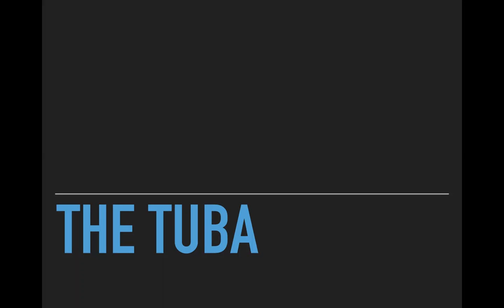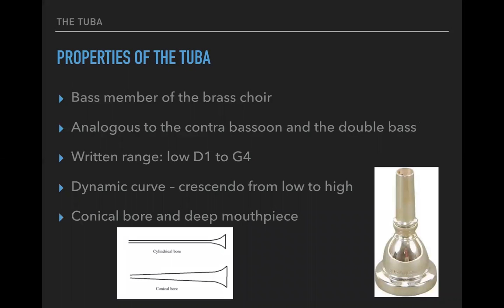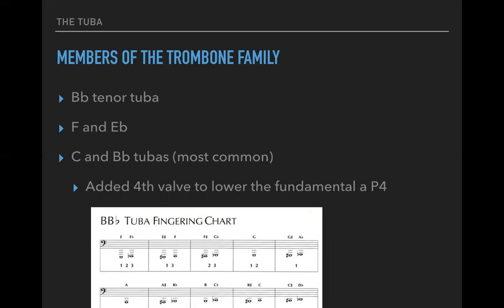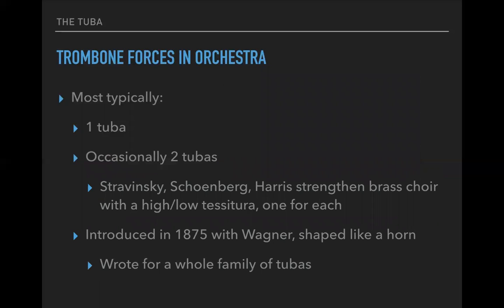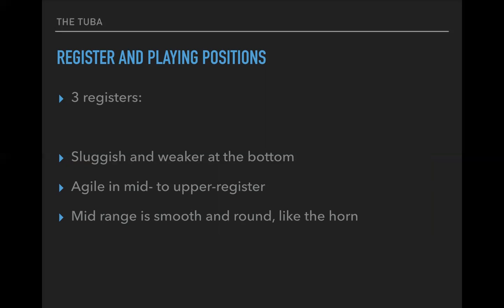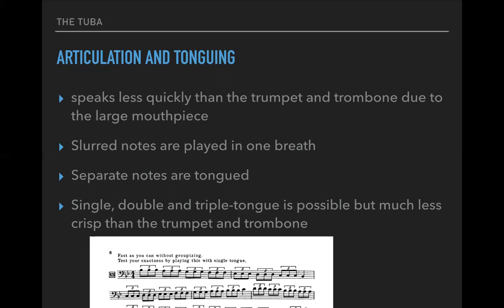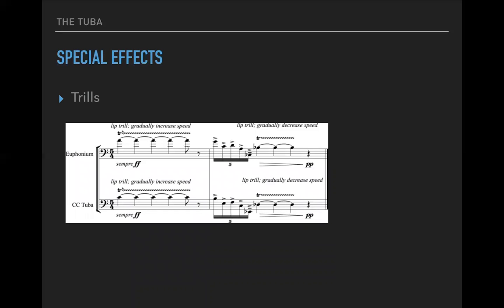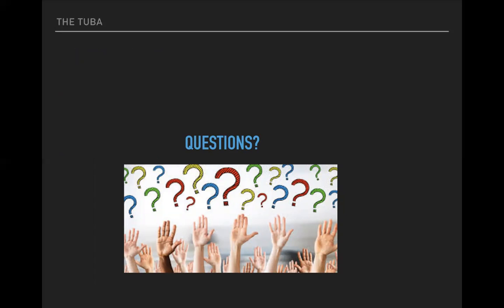12. The Tuba (Arranging, Composition, Instrumentation)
California-born and New York-based SUNNY KNABLE (b. 1983) is a multi-faceted composer with numerous awards to his credit, including three Best Composition Awards from the Festival of New American Music and the ANALOG ARTS Iron Composers Award, for which he wrote a four-minute piece in five hours. Knable’s music has been described as "great!" (TheWholeNote), "genius" (Anchorage Press), "entertaining" (Audiophile Audition), "witty, romantic and lilting" (TheaterScene.net), offering up "sparks of color and inventiveness" (Sacramento Bee), and possessing a "wealth of thematic invention" (feastofmusic.com).  His works are widely performed.  In 2019, The Perspective Collective commissioned him to write the one-act opera The Pride of Pripyat with his brother, Jim Knable, as librettist. In 2017, his chamber opera Beethoven in Love was performed at the National Opera Center and in 2016, his Symphony No. 2 "The Great Expanse" was premiered by Leo Eylar the California Youth Symphony, which had commissioned the work. Since its premiere in 2012, The Magic Fish, an opera for young audiences by The Brothers Knable, has been performed across the United States. Dr. Knable serves as Music Director of The Church-in-the-Gardens; composer for The Garden Players, a theatrical group for children; and as an Adjunct Assistant Professor at Queens College and LaGuardia Community College.  He holds a PhD in Music Composition from Stony Brook University, a Master of Arts degree in Composition from Queens College (CUNY) and a Bachelor of Music degree in Composition, Piano Performance and Jazz Studies from CSU Sacramento.  Other professional credits include his debut album "American Variations" on Centaur Records and his composition album with bassoonist Scott Pool and pianist Natsuki Fukasawa, "Song of the Redwood Tree" on MSR Classics.  His bassoon works, Song of the Redwood-Tree and The Busking Bassoonist are published by TrevCo-Varner Music.  All other works are published by Trouvère Publishing.  He continues to reside in Forest Hills, NY while fulfilling commissions from around the country.